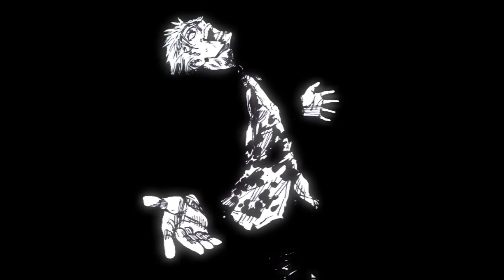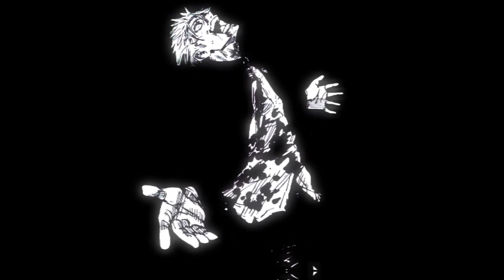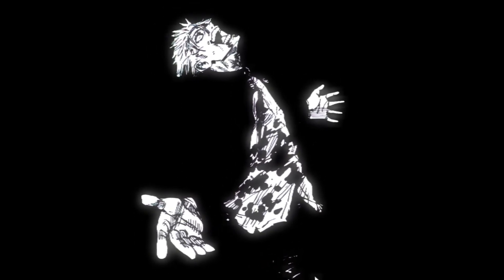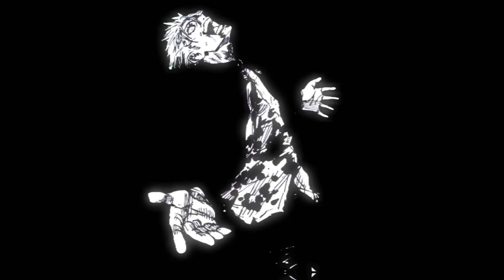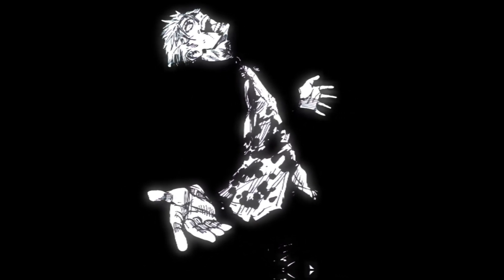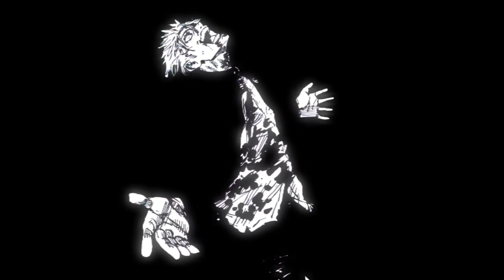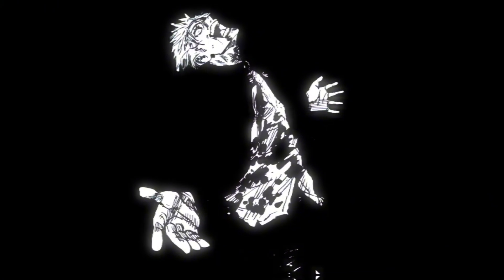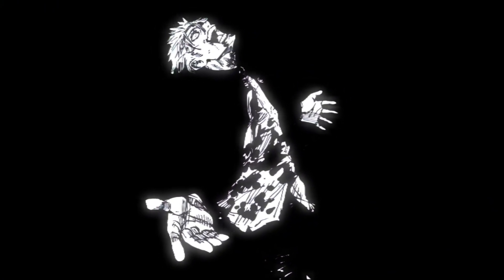TELESCOPE - Playboi Carti (Feat) Travis Scott